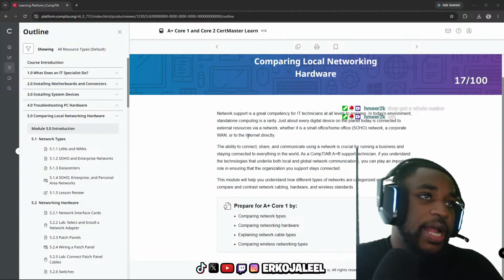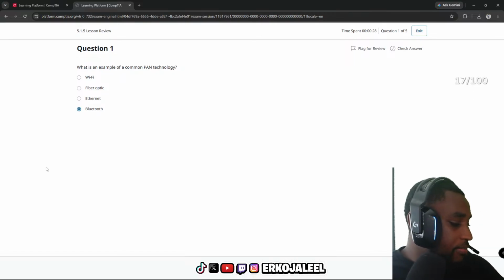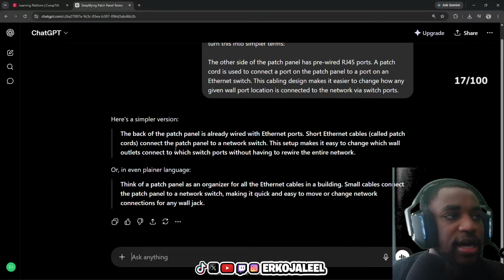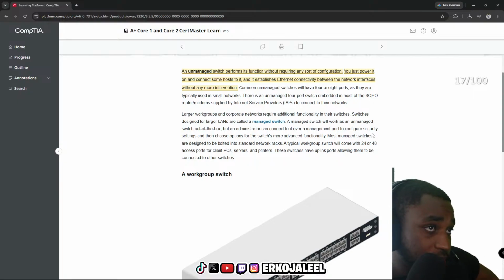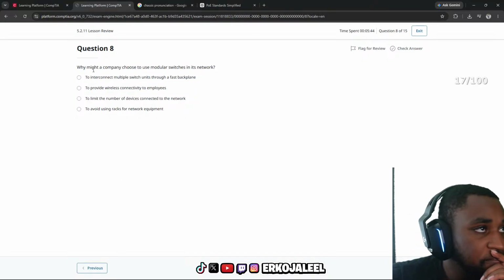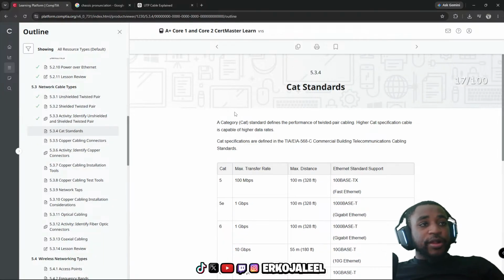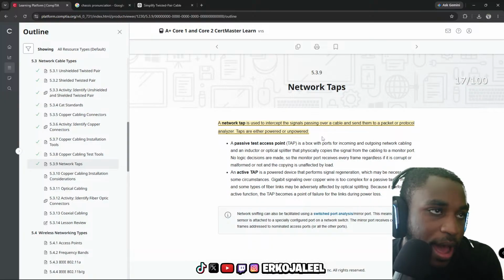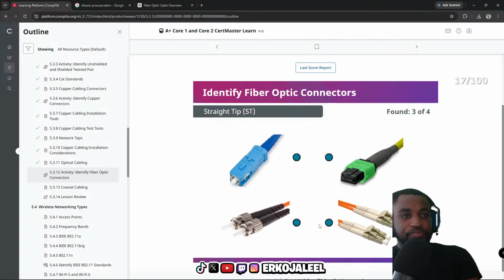COMPTIA A+ STUDYING? | STREAMER UNIVERSITY PENDING?